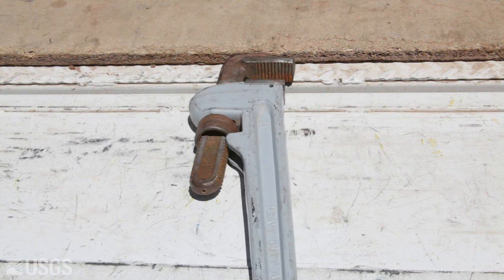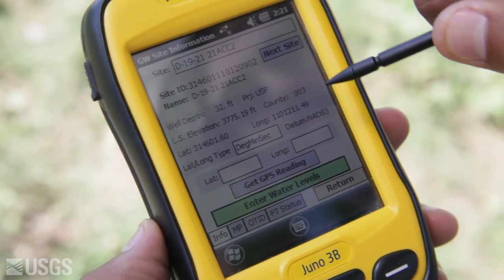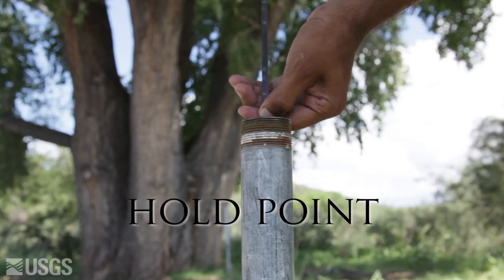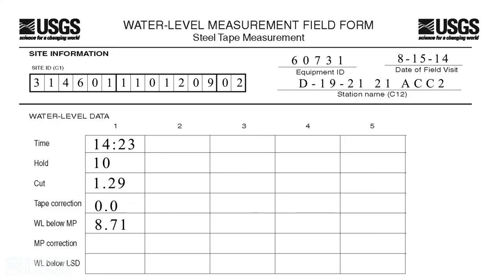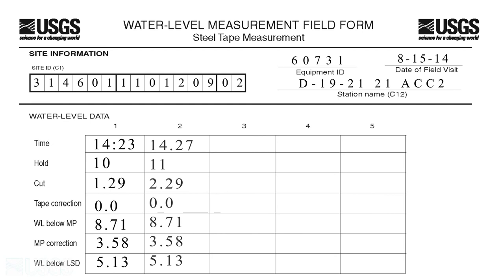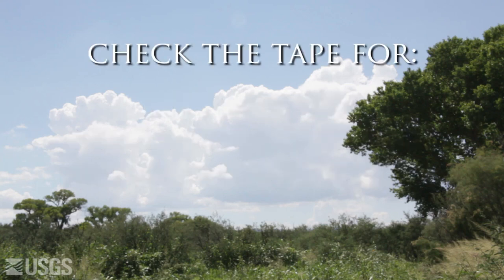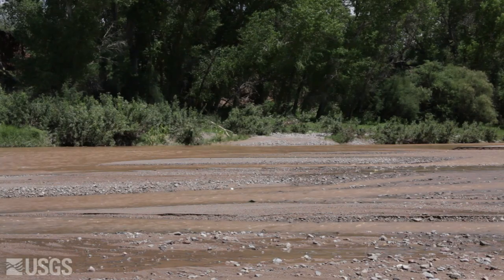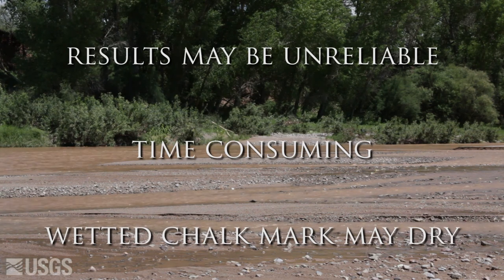Measuring Groundwater with Steel Tape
This video demonstrates how to measure water levels in wells using a graduated steel tape.